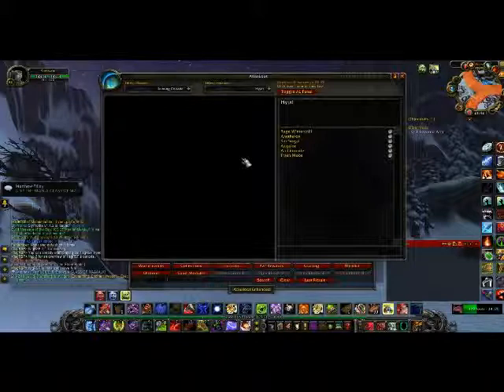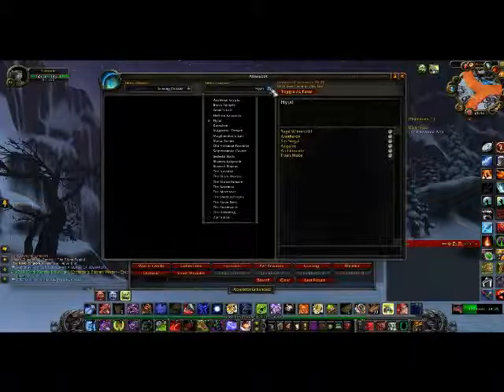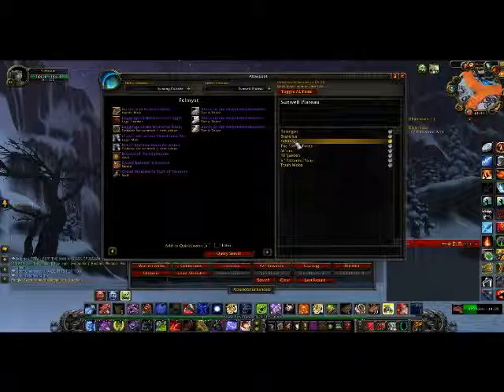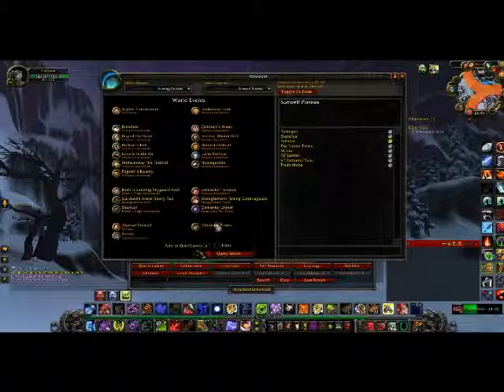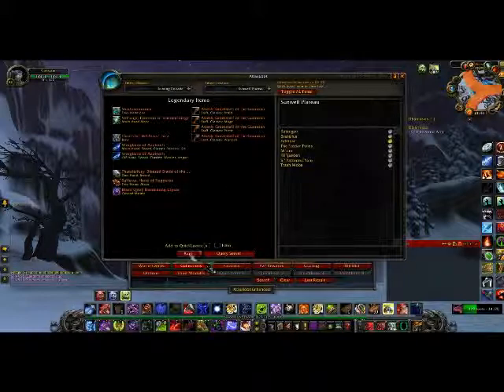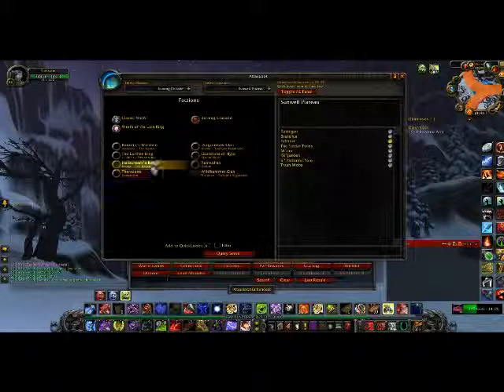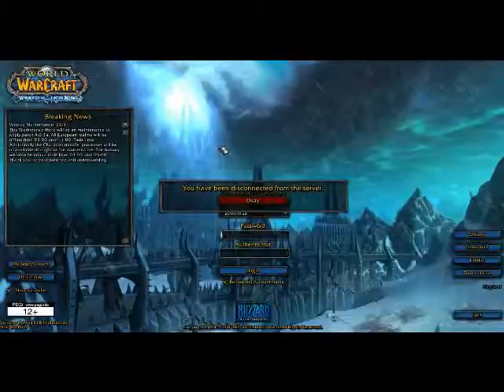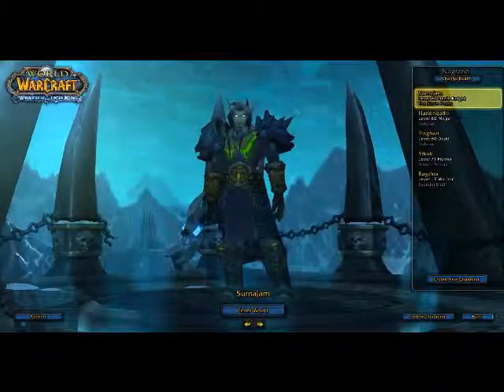Addon Watch - Atlasloot v6.00.00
A quick video showing you the new version of Atlasloot that is out (v6.00.00). Spoke to some of my friends about it, but apparently they haven't got it.

Still, this is what came up when I updated the addon with WoWMatrix. There is no Cataclysm item stats or dressing room links in Atlasloot yet, only loot tables and names.